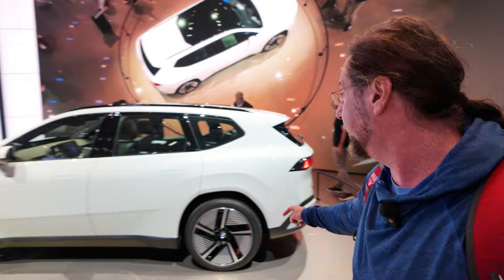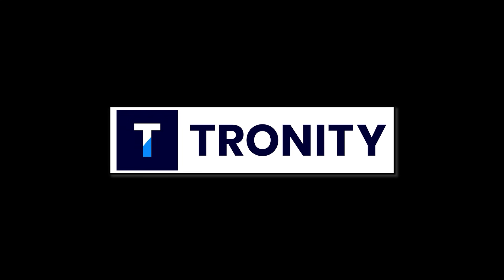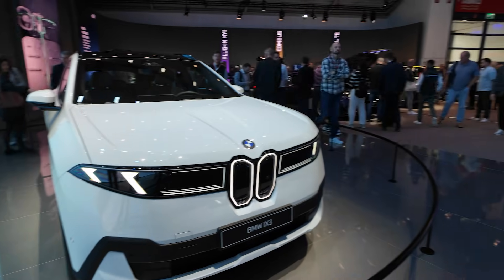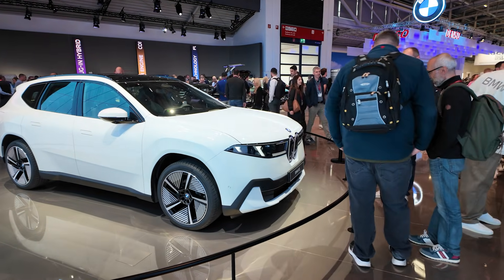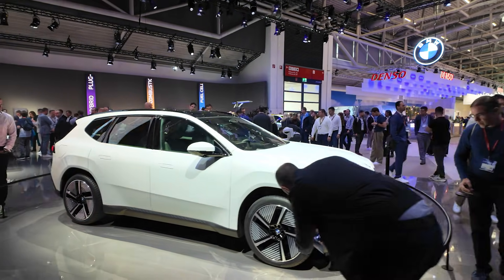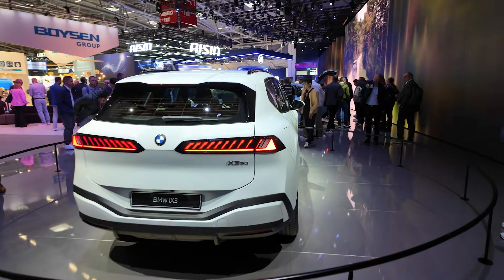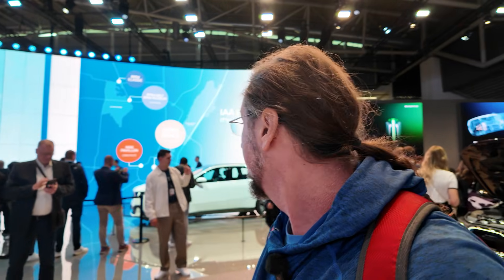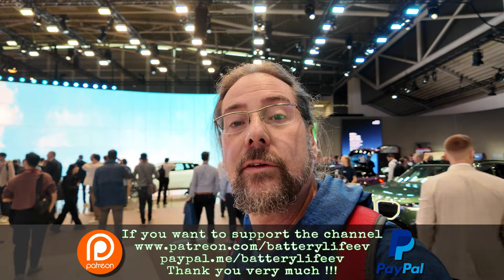NEW BMW iX3 (2026) – 800V, 800 km Range, 400 kW Charging | First Look & Details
Description:
The all-new BMW iX3 (2026) is here, built on BMW’s brand-new Neue Klasse platform with groundbreaking specs:
🔋 800V system with up to 400 kW ultra-fast charging
🚘 WLTP range between 679 – 806 km
⚡ 109 kWh battery with AWD and 479 hp
🏎 0–100 km/h in just 4.9 seconds
🌍 Production in Hungary, European launch in early 2026, US launch in summer 2026
💡 Features: Vehicle-to-Grid, Vehicle-to-Home, Vehicle-to-Load, improved aerodynamics, futuristic design, and a smarter interior.

In this video, I walk you through the design, specs, range, charging, interior space, and pricing of the BMW iX3 – and share why I think this could be one of the most exciting electric SUVs on the market.

0:00 Intro – BMW iX3 Overview
0:26 BMW Booth & Setup at the Show
0:49 Neue Klasse Platform Explained
1:16 Battery, Range & Charging Specs
2:01 Exterior Design & Aerodynamics
2:55 Interior Space & Practicality
3:22 Production Timeline & Market Launch
3:37 Top Speed & Performance
3:50 Trunk, Frunk & Towing Capacity
4:15 Charging Options & V2G Features
4:45 Final Thoughts & Price Reveal (€70,000)
5:12 Outro & Channel Info

Links to my spreadsheets of the cars tested:
Charging Curve

Take care